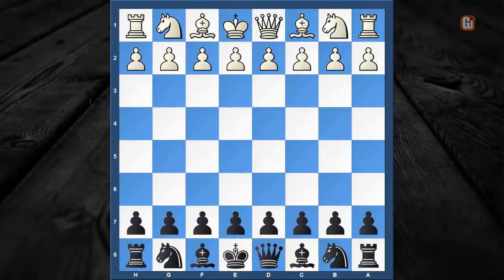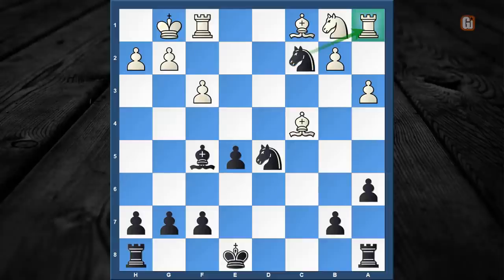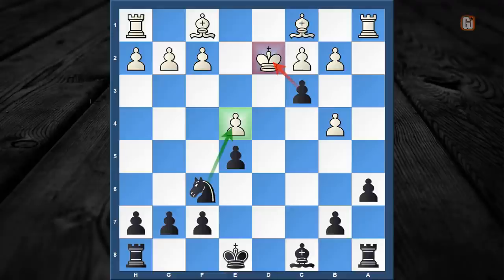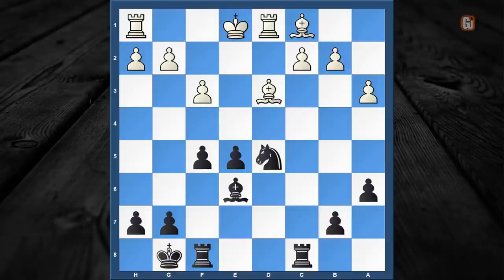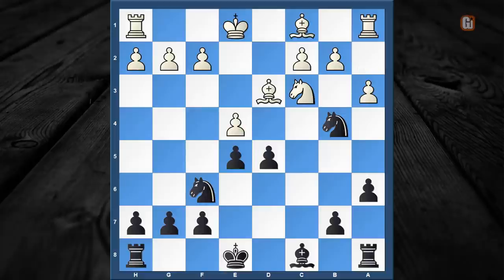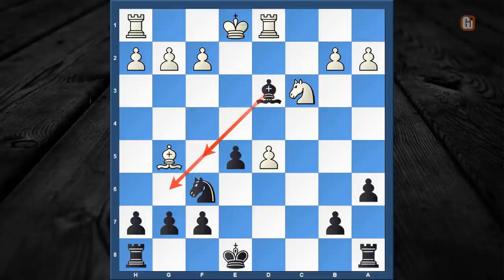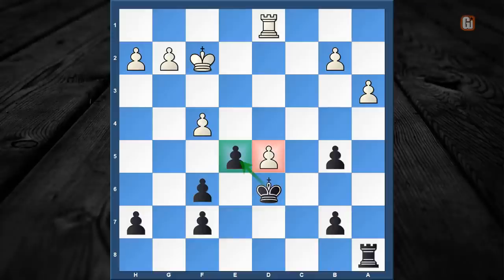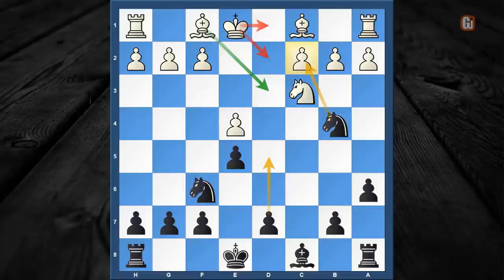Lowenthal Sicilian Repertoire - 7 (8.Qxf6)